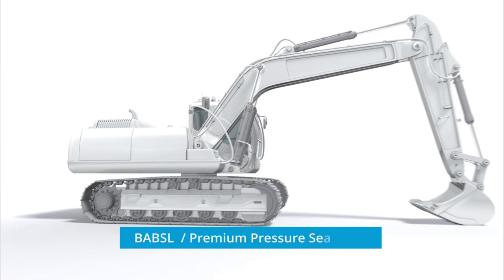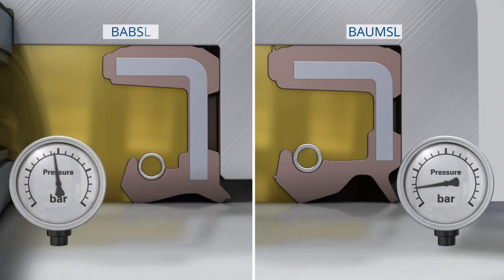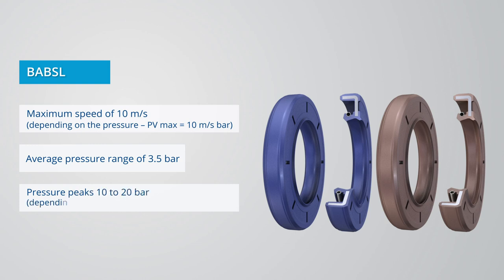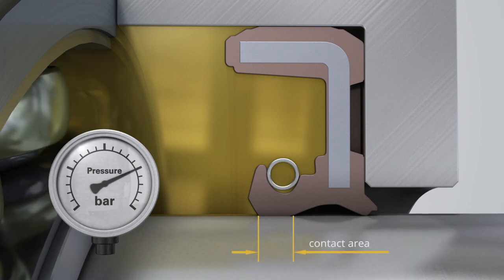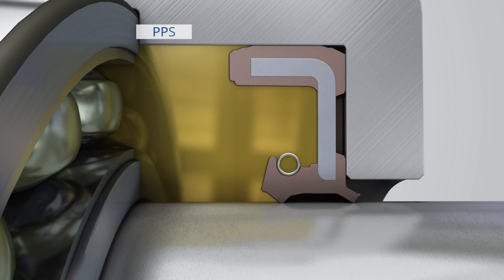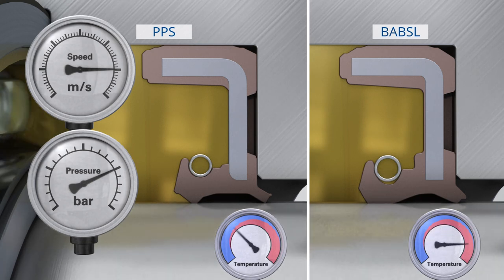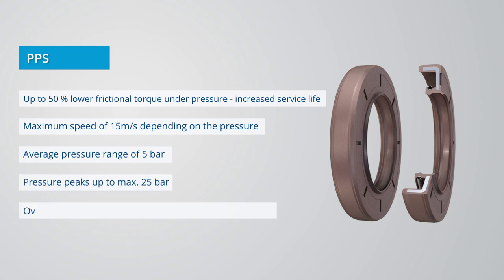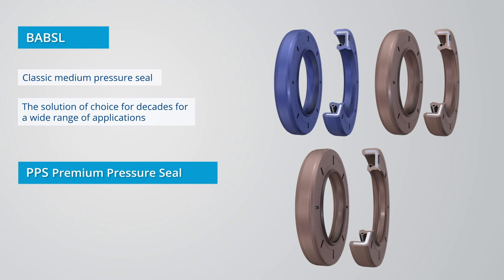BABSL/Premium Pressure Seal (PPS)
With its BABSL and PPS pressure designs, Freudenberg Sealing Technologies offers a wide range of products to seal pressure applications. The BABSL, as a classic medium pressure seal, has been the solution of choice for decades for a wide range of applications. The PPS, on the other hand, is also suited for permanent use above 1.5 bar housing pressure and for higher speed levels. You can find out what other advantages these seals have to offer in our application video.